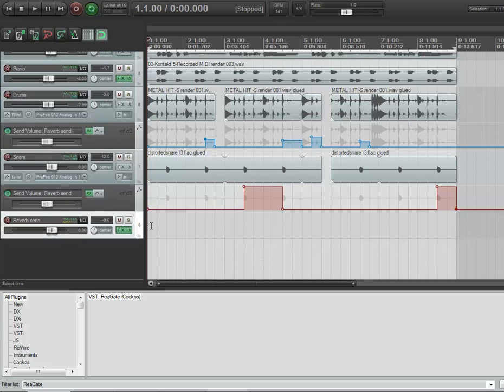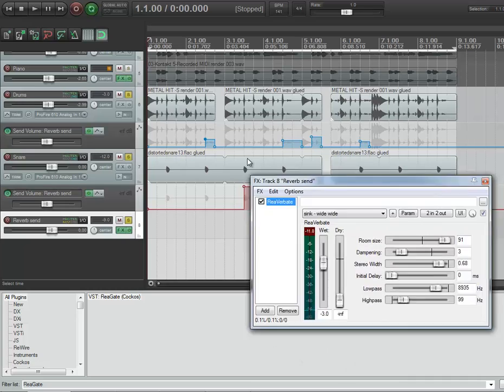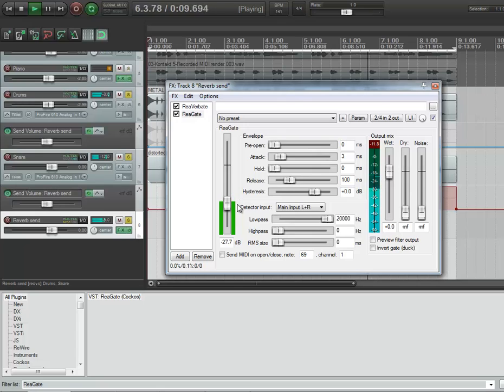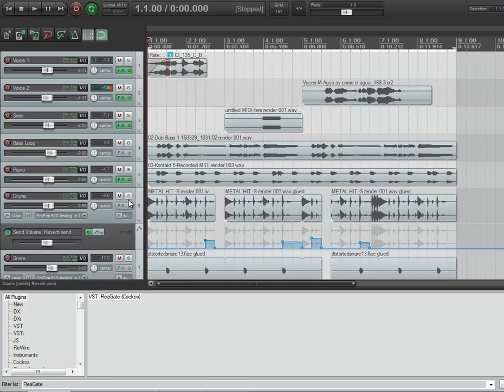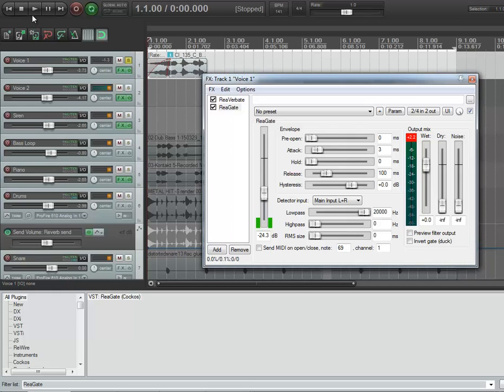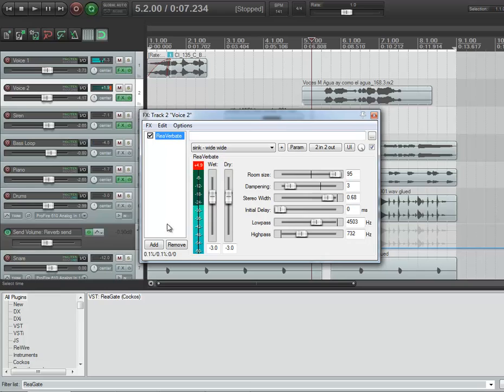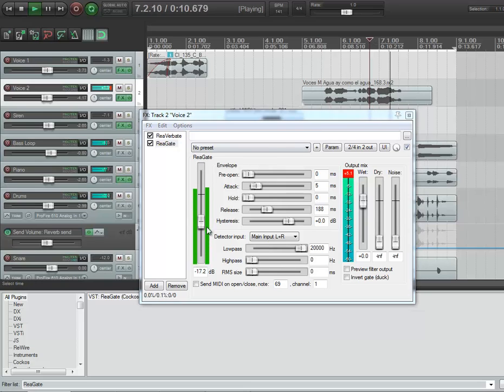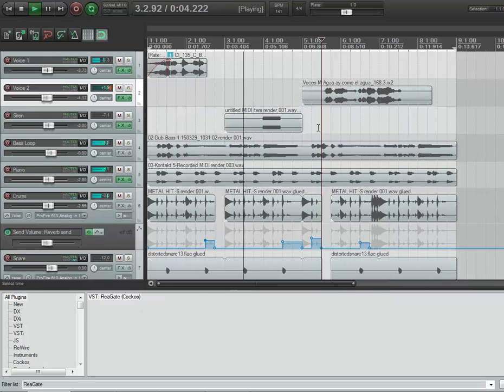Reaper - Using gates to tidy up a reverb-heavy track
Gates cut out the sound of a track when it gets below a certain volume. Here I apply it to reverb-heavy tracks so that the reverb tails don't wash over each other too much.